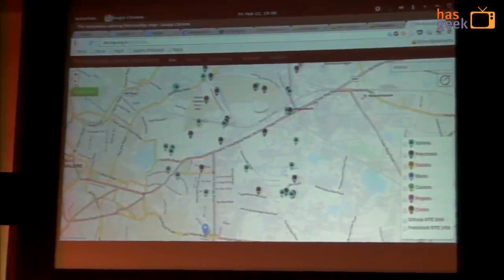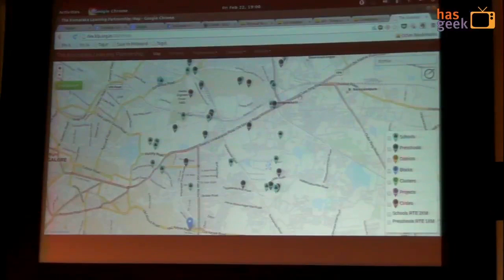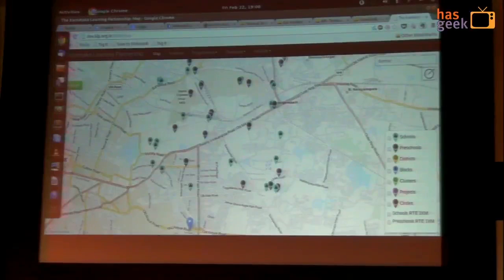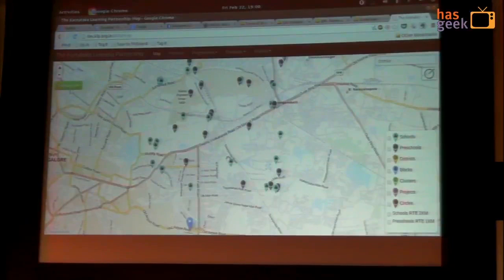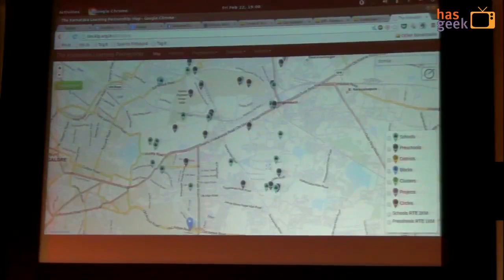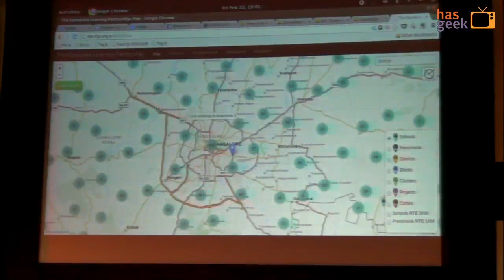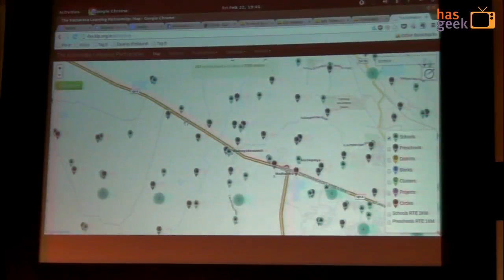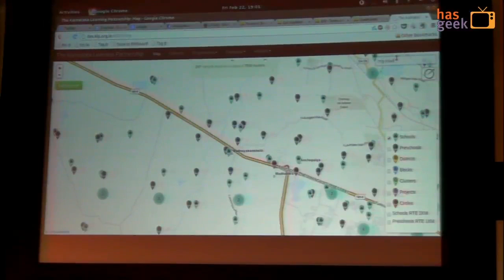Sajjad - Project at Akshara Foundation